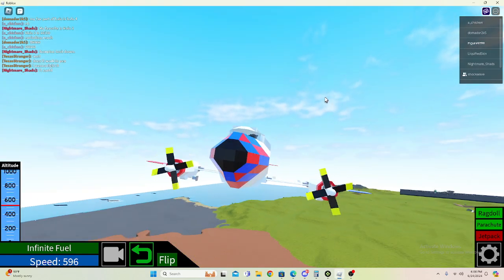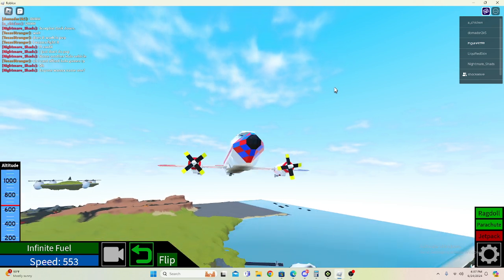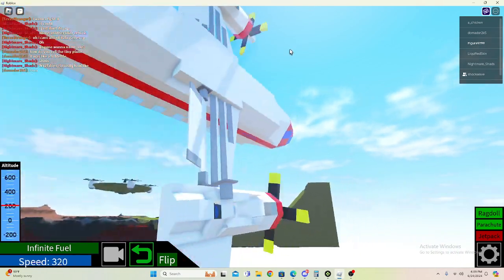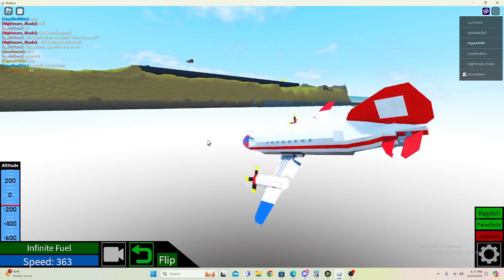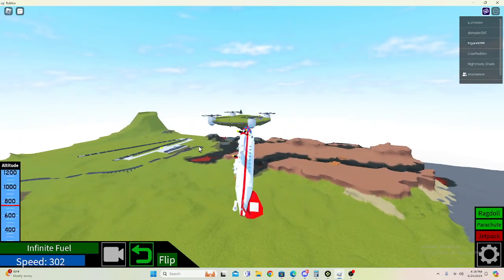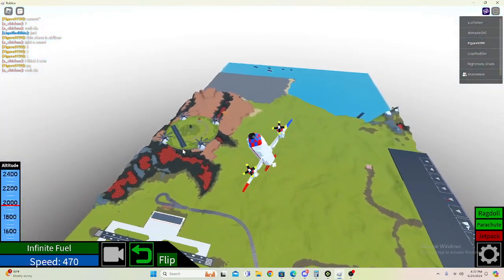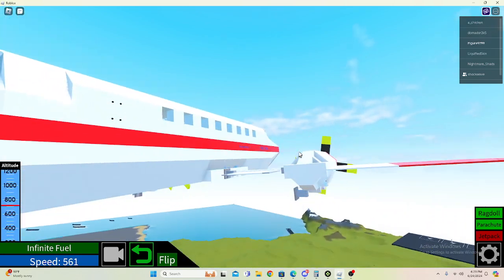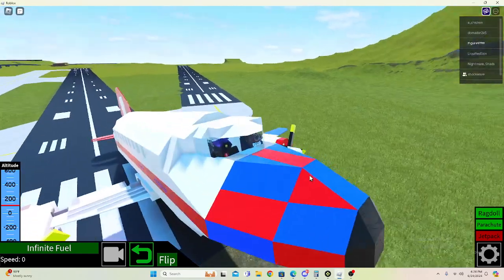Douglas DC-3 Dakota showcase in Plane crazy!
The Douglas DC-3 Dakota is a airliner that first took of in 1935, it would serve as a war aircraft in world war 2 as the Douglas C-47 Skytrain, you can hear more about this airliner